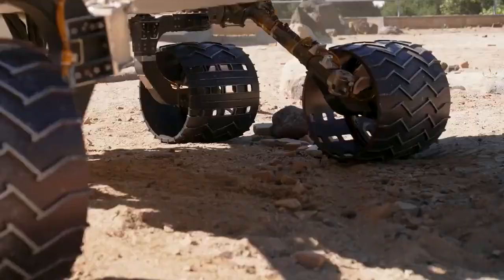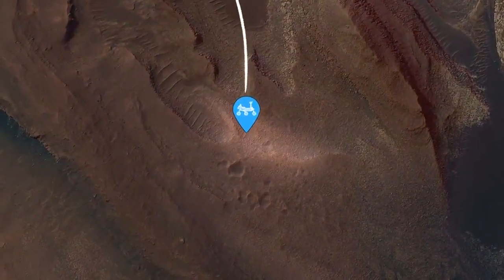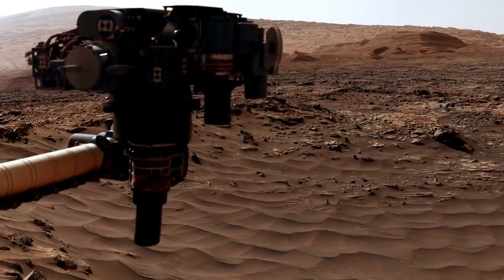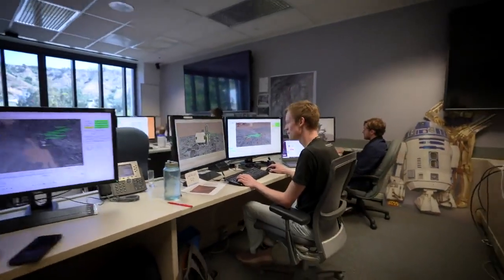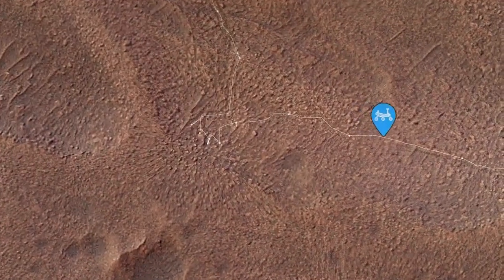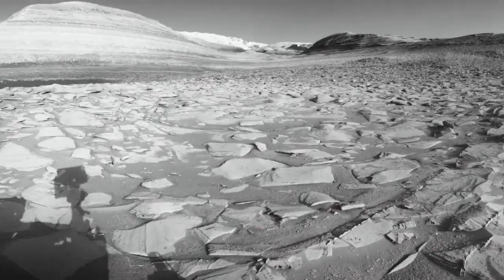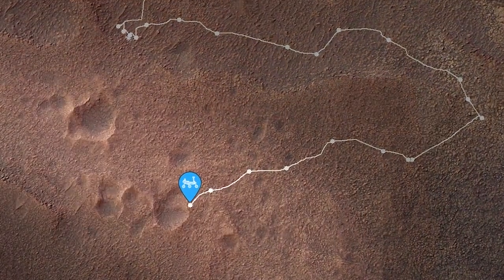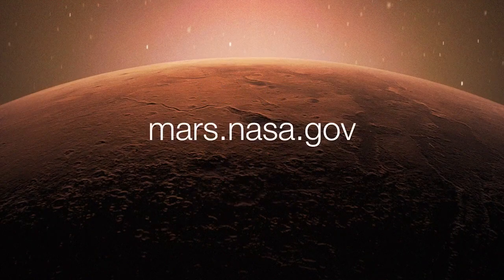How NASA's Curiosity rover overcame steepest climb on Mars yet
The Curiosity rover recently traversed "slippery sand and wheel-size rocks' while attempting to overcome a 23-degree Mount Sharp incline, according to NASA.